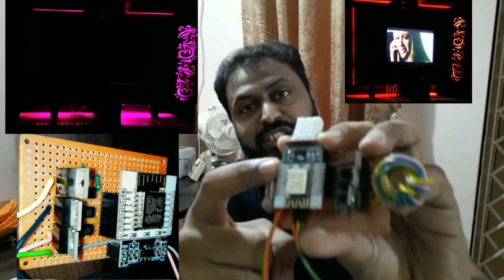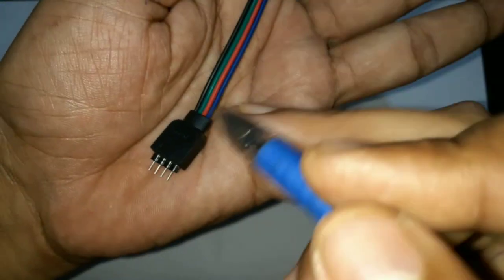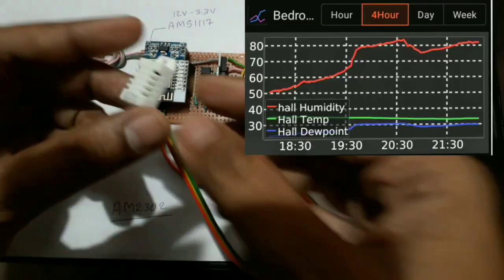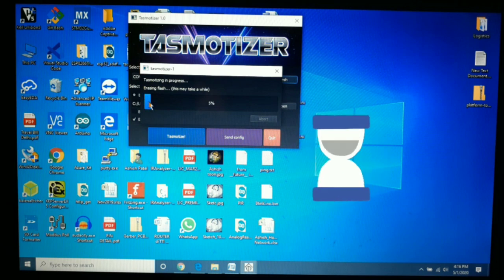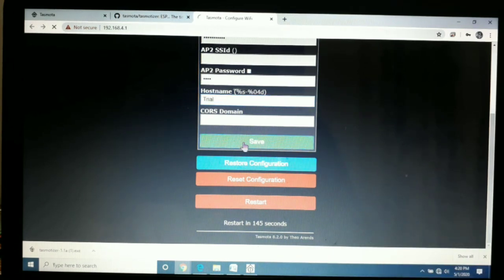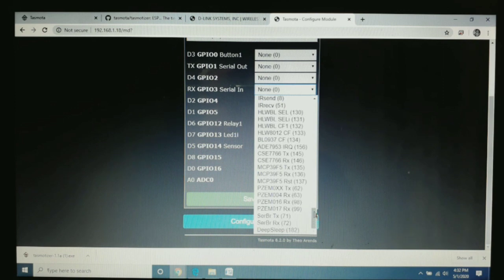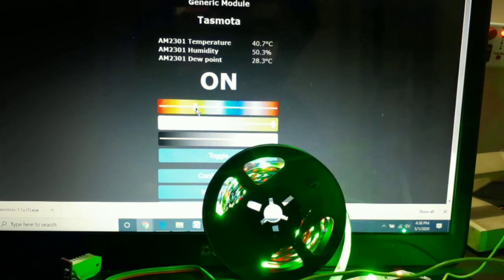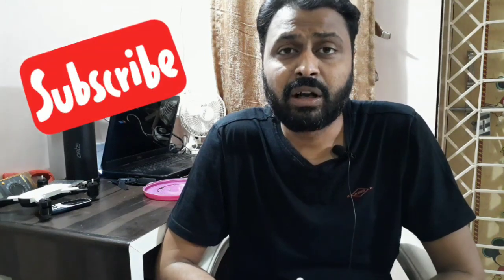How to use Tasmota to make Smart RGB LED controller using ESP8266 & Get Weather Data Of AM2302 Part1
ESP8266 is my favorite microcontroller for home automaton. it has 11 GPIO and 1 ADC + it supports I2C and UART.

I made RGB LED controller using ESP8266 (ESP12F) board. I have install AMS2302 sensor for to measure temperature and weather.

I have used Tasmota firmware which is developed by Theo Arends which is Alternative firmware for ESP8266 with easy configuration using webUI, OTA updates, automation using timers or rules, expandability and entirely local control over MQTT, HTTP, Serial or KNX.

I have used Tasamotizer for to flash Tasmota on ESP8266 & I have used Precompiled bin file of Tasmota firmware which links is mentioned below.

Hardware Used
1. ESP8266 (ESP12F)
2. AMS1117 3.3V regulator
3. IRF540 N-Channel Mosfet
4. PC817 Optocoupler
5. AM2302 Temperature & Humidity Sensor.

This video is devided in two part
First Part: -
Design detail of PCB, Flash tasmota on ESP8266, Configure Tasmota to control RGB LED and Get data of AM2302 sensor.

Second Part: -
Understand MQTT messaging method of Tasmota, & How to integrate Tasmotazied RGB Controller with Openhab using MQTT protocol.